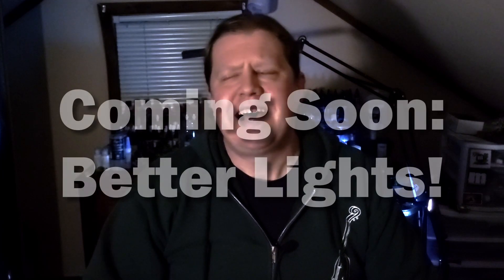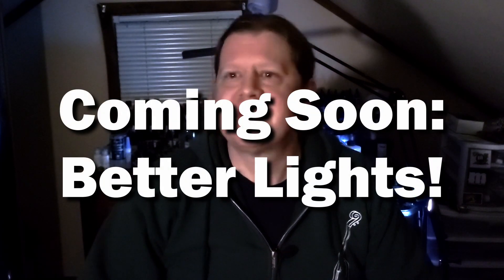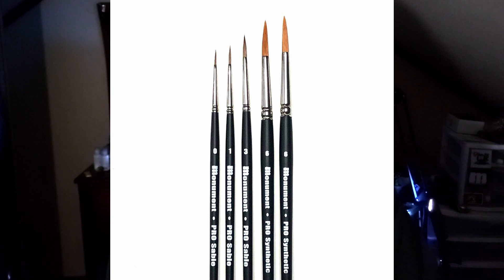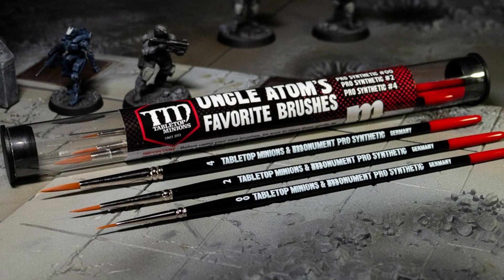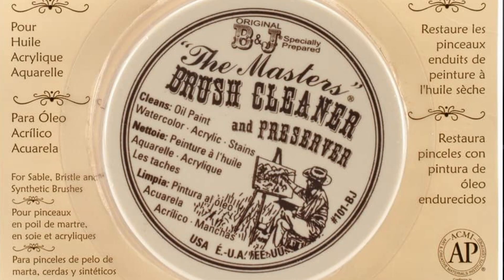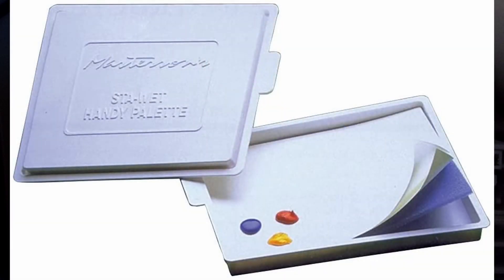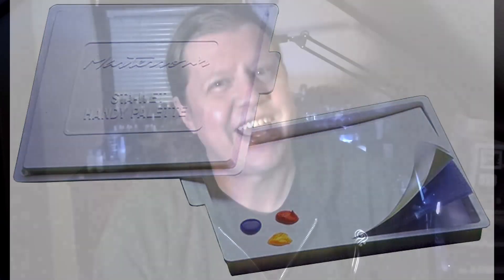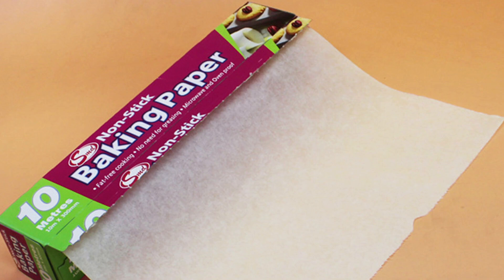Three things every miniature painter should have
This week, I'll walk through three of the tools I think are must-haves for folks who want to improve their miniature painting. For a long time, I stayed in the confines of overpriced synthetic brushes from Games Workshop and other companies.  When I finally got out of that box, it was a real eye-opener.  Having the right tools won't make you a better painter, but they will allow you to become a better painter.

Master Airbrush/Compressor Combo
Master Airbrush/Compressor Combo with tank
Masterson's Sta-Wet Handy Palette
"The Masters" Brush Soap and Preserver